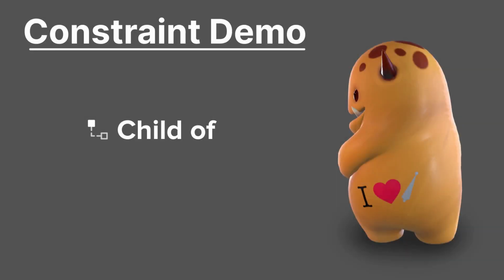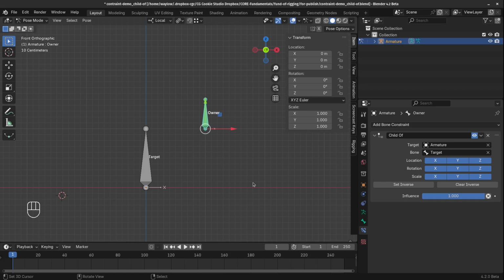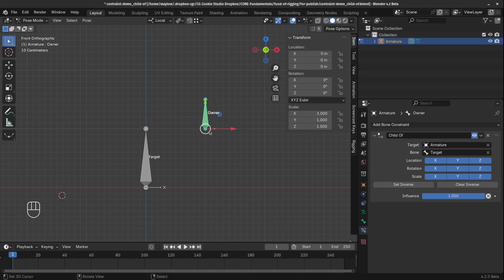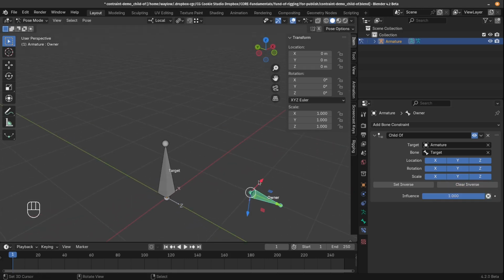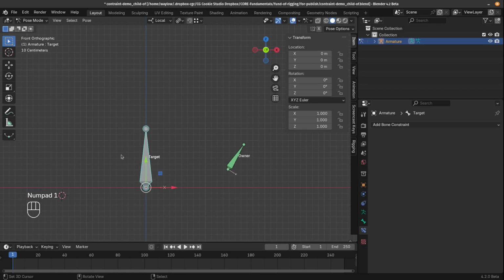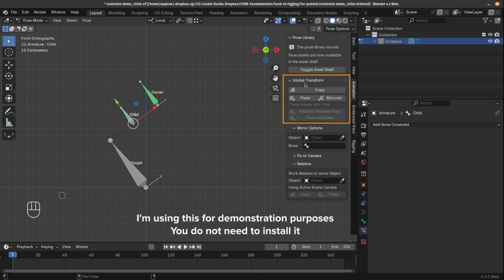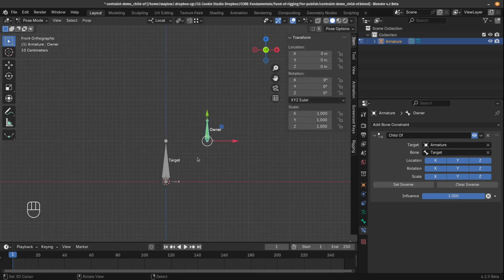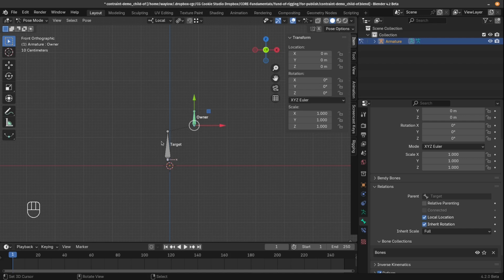FO R CH04L13 child of constraint